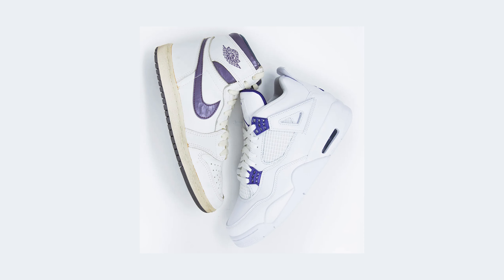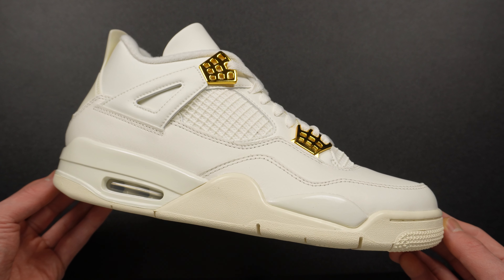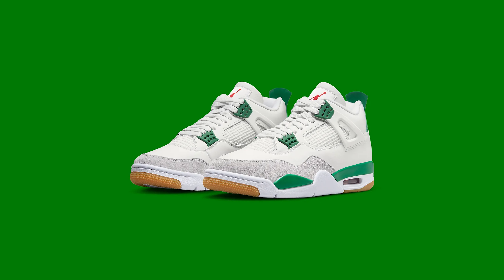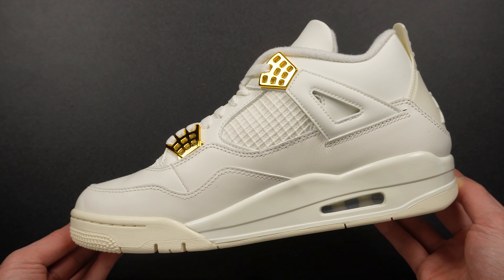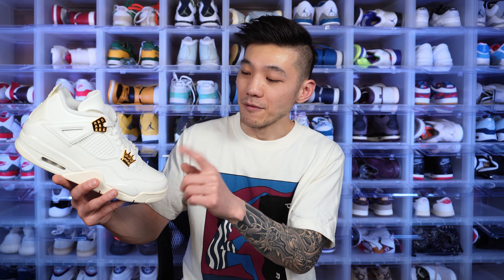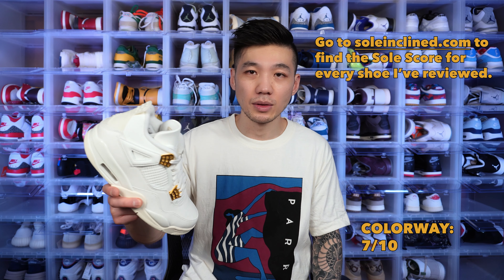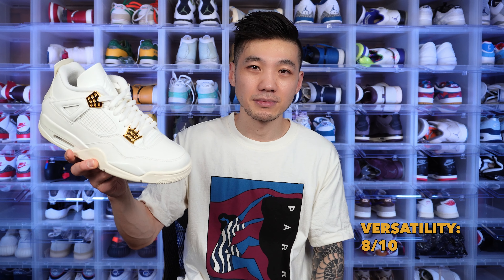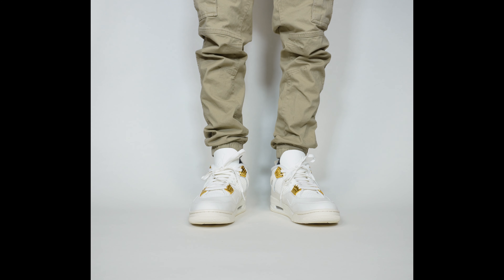Inspired By The 2020 Metallic Pack! Air Jordan 4 'Metallic Gold' Review and On Feet.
The Air Jordan 4 'Metallic Gold' is inspired by the Metallic Jordan 4 pack from 2020 which was originally inspired by the 1985 metallic Jordan 1s. This shoe is dropping on March 6 for $210 in the United States and it is a women's exclusive.

Check out my in depth review including colorway, materials, quality, sizing and comfort. On feet footage included!

0:00 Inspiration, Jordan 4 popularity
0:32 Release details, first impressions
1:13 Materials, details, colorway, shape
3:55 Midsole, outsole, insole, laces, box
4:47 Sizing and comfort
6:20 Sole Score breakdown
7:59 Final thoughts, friendly reminder
8:46 Full on feet!